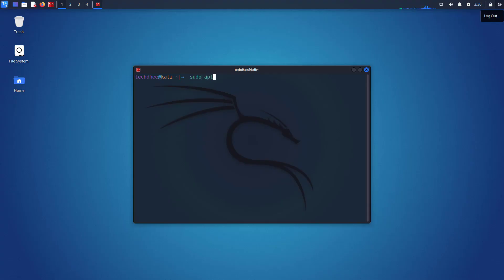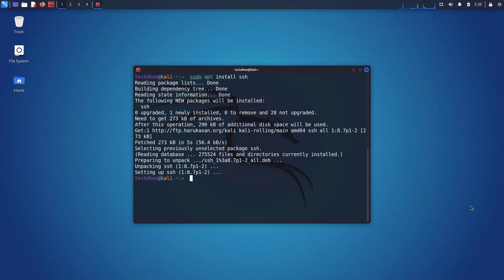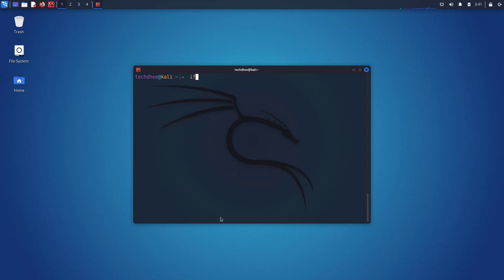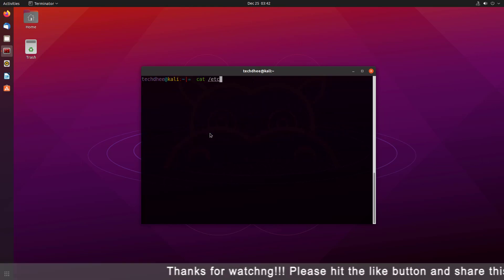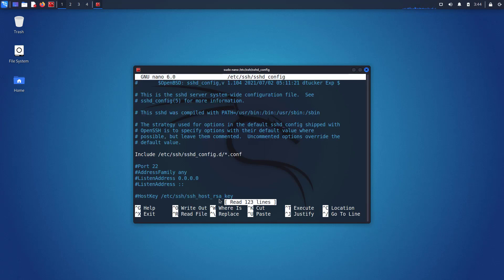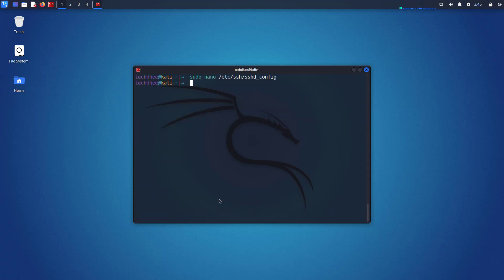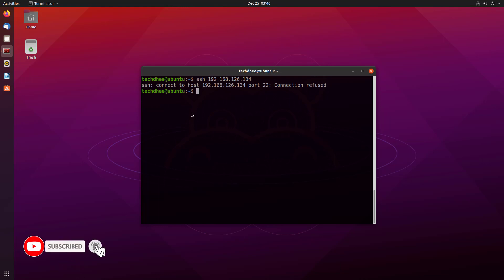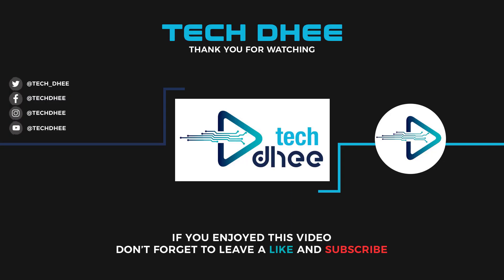How To Install SSH in Kali Linux | Kali Linux 2022.2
In this video, I will gonna show How To Install & Configure SSH in Kali Linux step  by step. Secure Shell is a cryptographic network protocol for operating network services securely over an unsecured network. Typical applications include remote command-line, login, and remote command execution, but any network service can be secured with SSH.

✅️ Commands:
➥ $ sudo apt install ssh
➥ $ sudo service ssh start
➥ $ sudo service ssh status
➥ $ sudo nano /etc/ssh/sshd_config
➥ $ sudo service ssh restart

That is it! This is the Way How To Install & Configure SSH in Kali Linux 2022.2